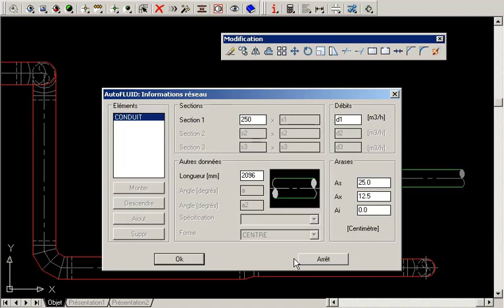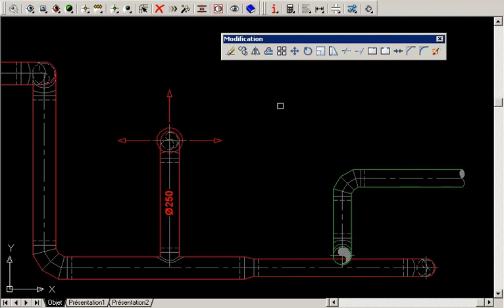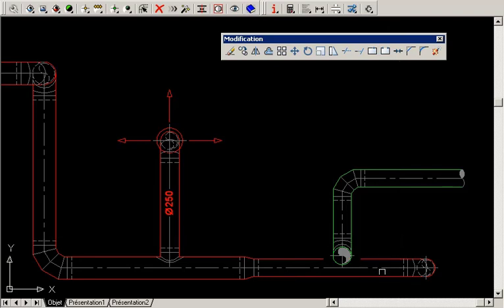AUTOFLUID Guide : Structure of a conduit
Learn how you check the structure of your conduits to make sure you optimize your software using.